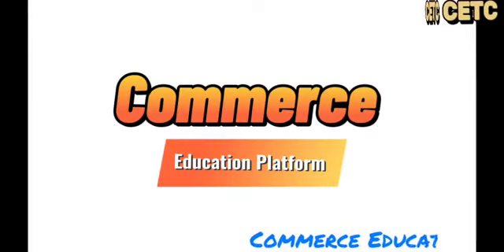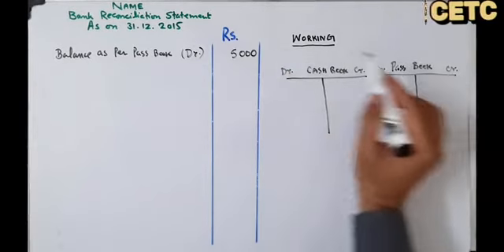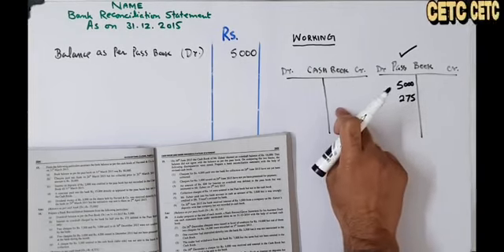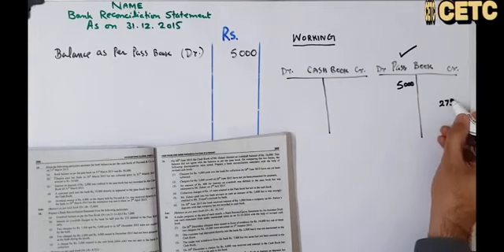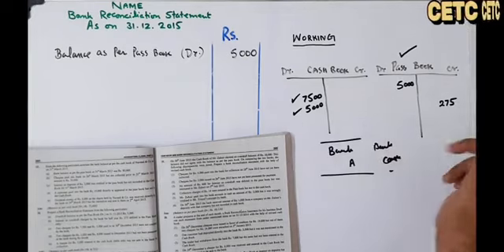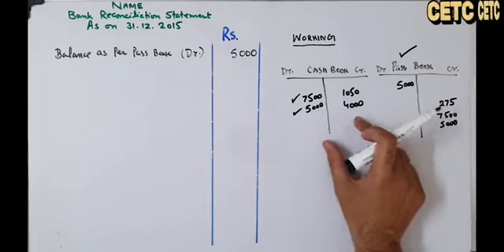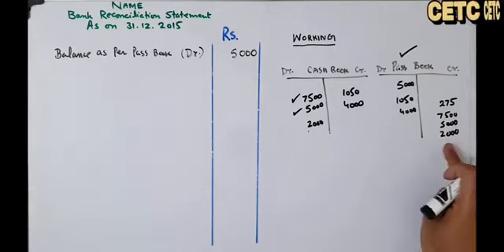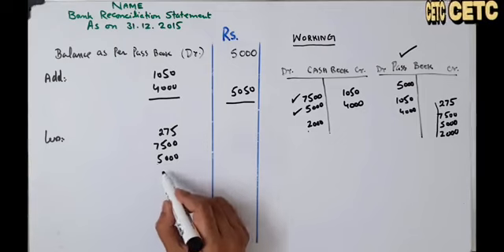Bank Reconciliation Statement / Principles of Accounting/I.Com - Lecture 72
Sohail Afzal & Arif Ch.

I.Com.

Chapter 8
Question 16

Cash Book and Bank Reconciliation Statement